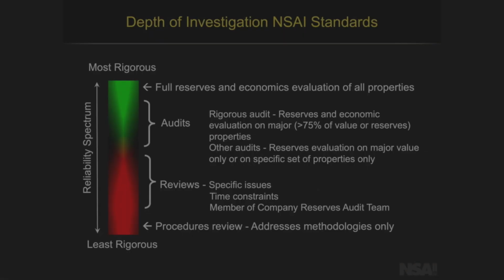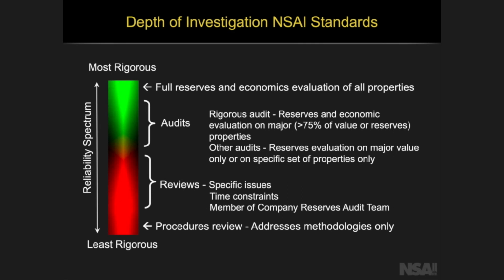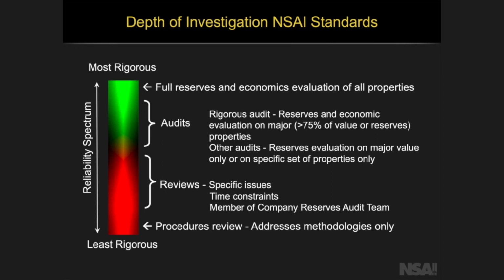Types of Evaluation - 2/6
Understanding Oil & Gas Reserves and Resources
- Do all reserve reports offer similar scope of evaluation?
- What is inside a reserve report and what purpose does it serve?

This video is not intended for distribution to, or for use by or to be acted on by any person or entity located in any jurisdiction where such distribution, use or action would be contrary to applicable laws or regulations or would subject Singapore Exchange Limited (“SGX”) or any of its affiliates to any registration or licensing requirement. This video has been published for general circulation only. It is not an offer or solicitation to buy or sell, nor financial advice or recommendation in relation to, any investment product or service. Advice should be sought from a financial adviser regarding the suitability of any investment product before investing or adopting any investment strategies. The General Disclaimers and Jurisdiction Specific Disclaimers apply and are incorporated by reference herein.

A company whose principal activities consist of exploration for mineral, oil or gas may not progress to the next stage of development or to a stage where it is able to generate revenue. Other industry specific risks must also be considered. No investment recommendations will be provided.

Follow SGX social channels for more market insights and news:
关注新交所社交渠道，获取更多市场见解和新闻: